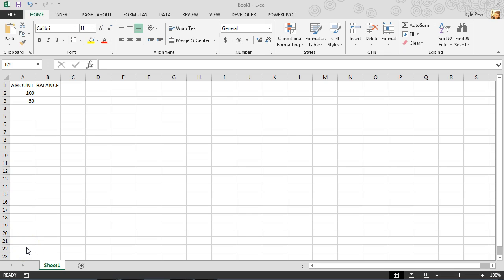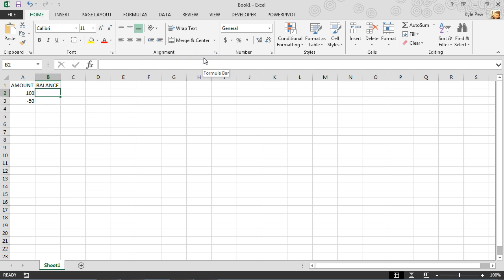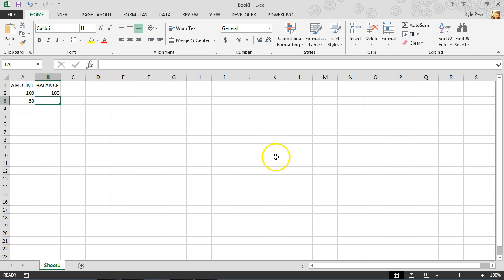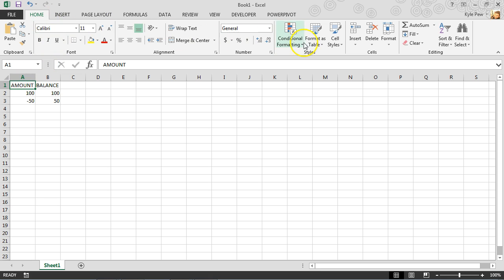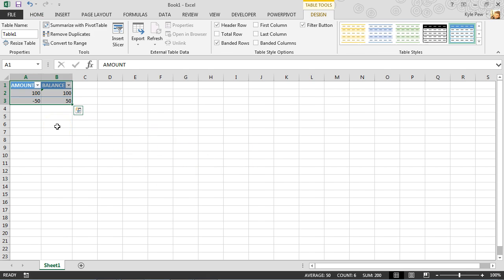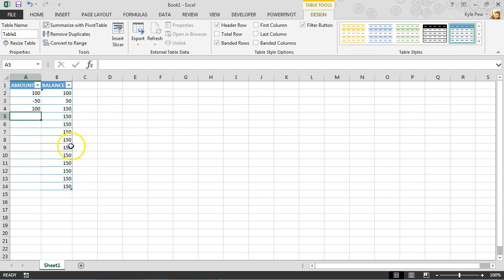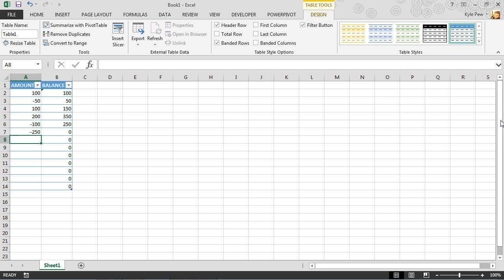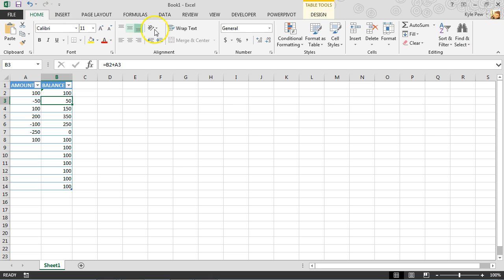Microsoft Excel Balance Sheet using Format as Table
For more Excel tips and to download an exercise file to practice with visit the OfficeNewb blog